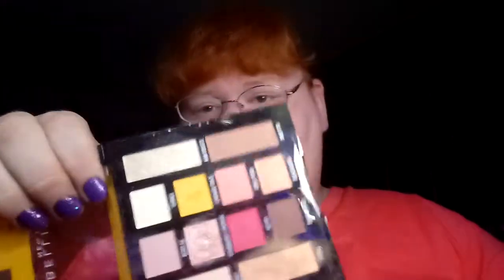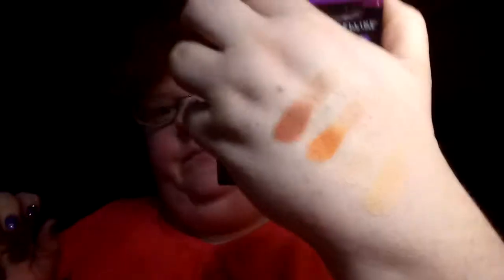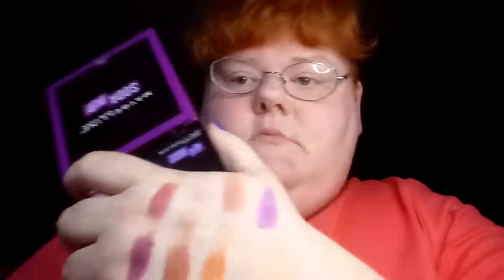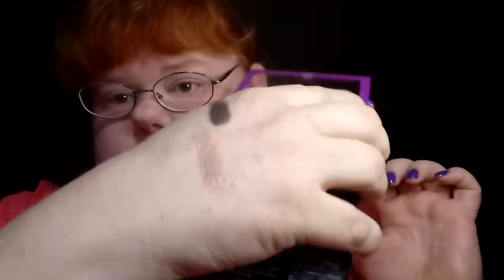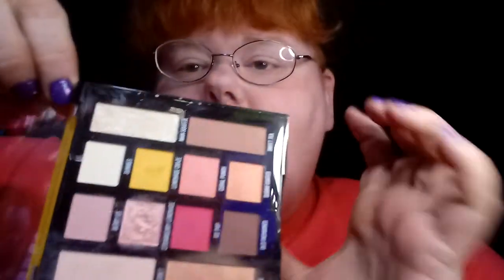Maybelline Soda Pop Palette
I open and review Mabyeline's soda pop palette